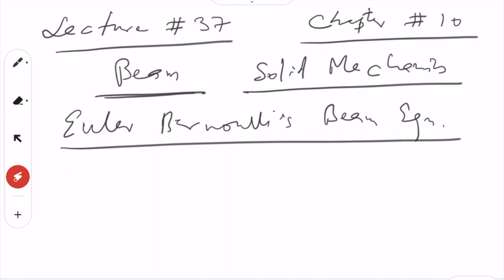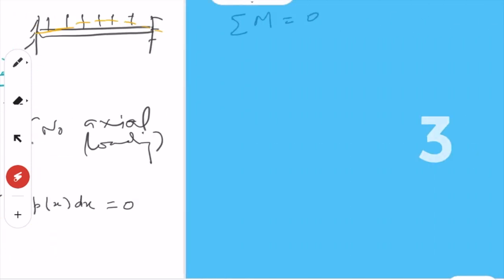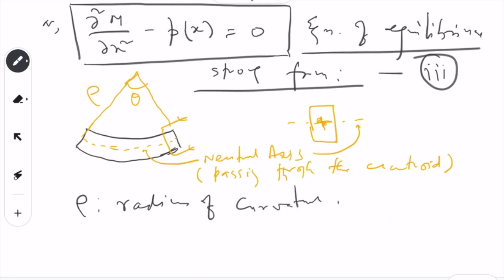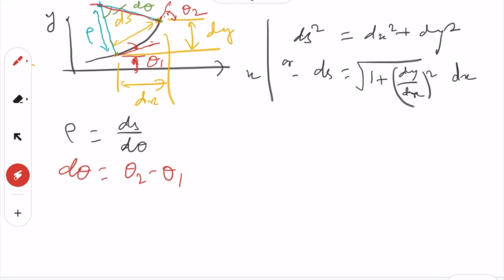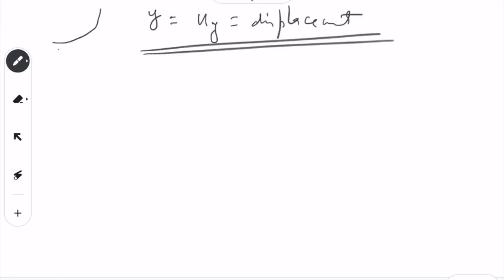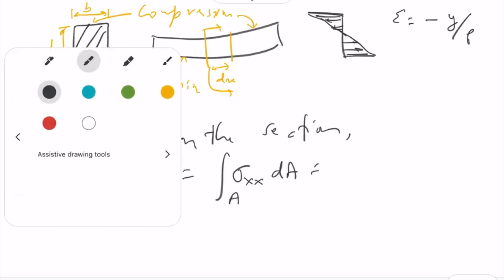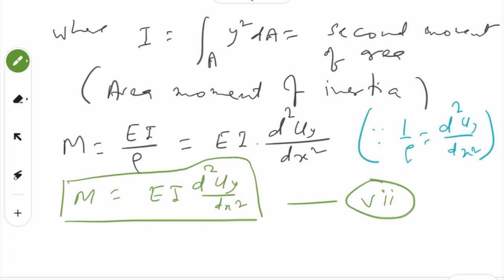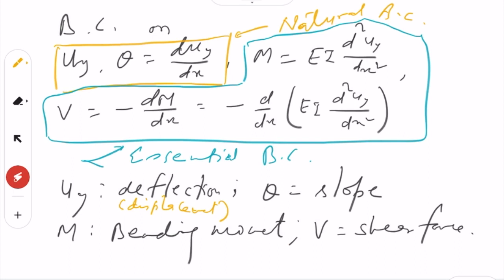ME515 Video Lecture 37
Topics: Derivation of Euler Bernoulli beam equation, Stress and strain in beam, Relation between bending moment and shear force, the strong form, boundary conditions of the beam equation.